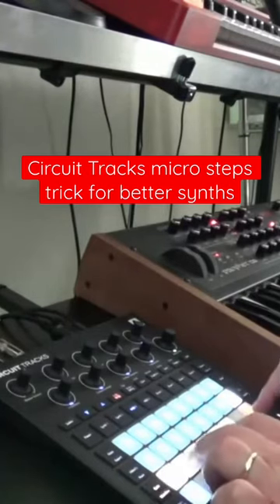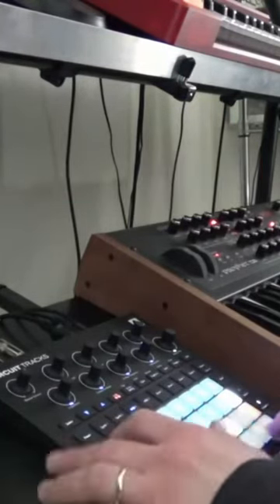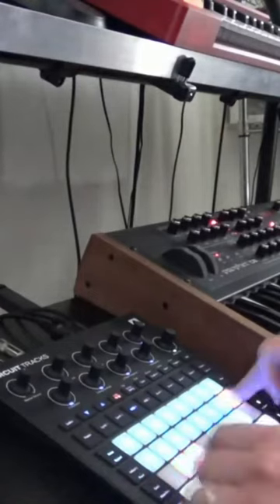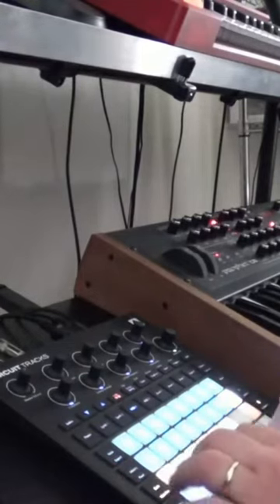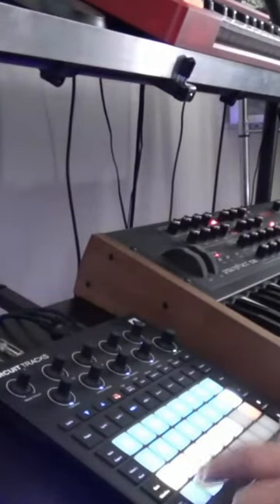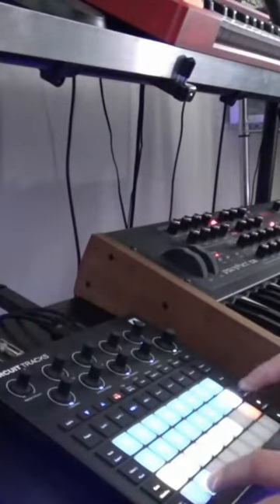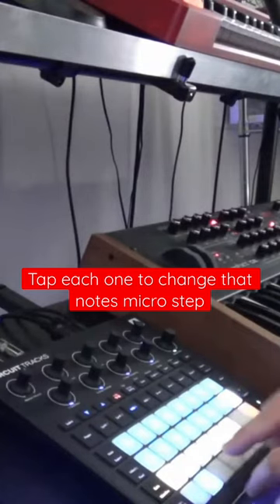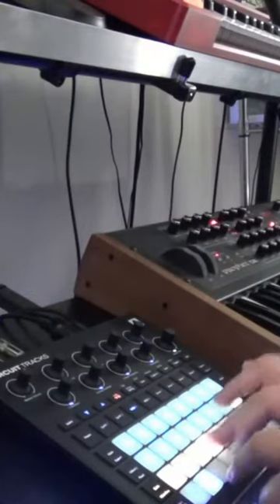Circuit Tracks micro step trick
Links to the gear in this video:
Novation Circuit Tracks
Roland SP404 MKII
Behringer MS-1
Korg Minilogue